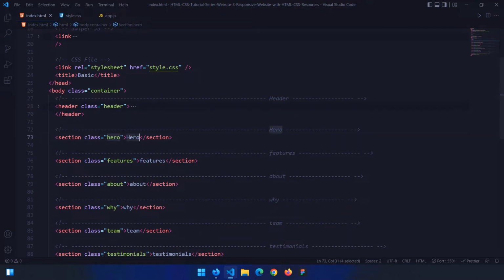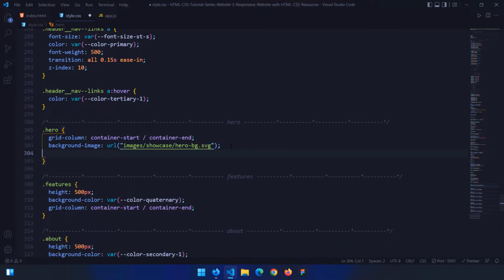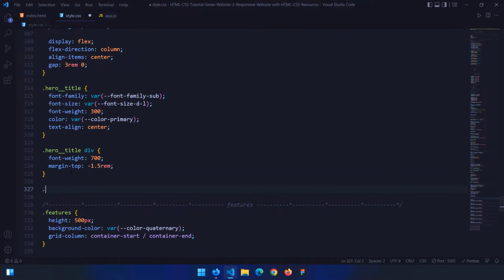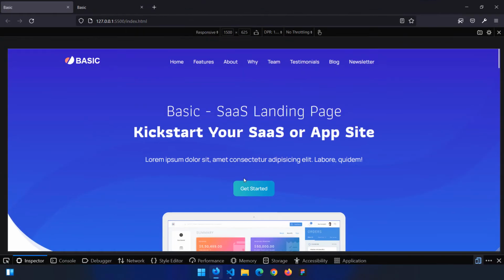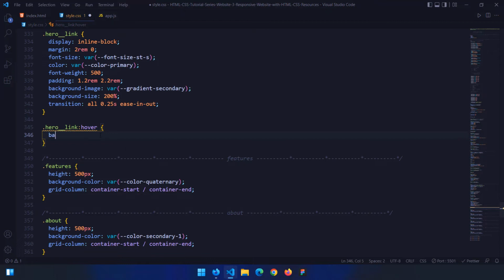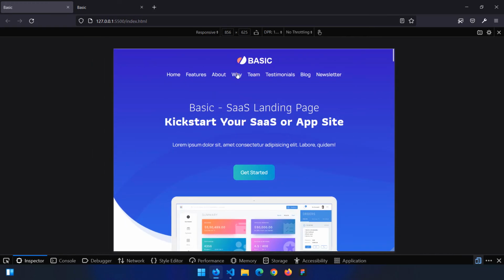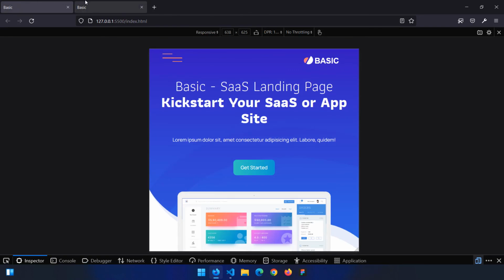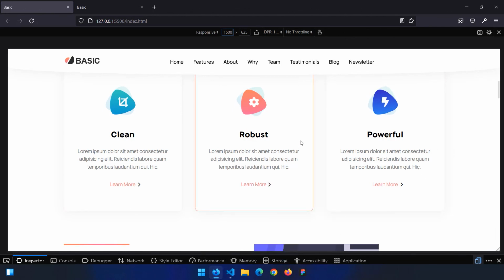HTML-CSS Tutorial Lesson 138: Coding & Styling the Hero Section (Website #3 part-5)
Hi Everyone

In this video, I will teach you how to code and style the hero section of our website.